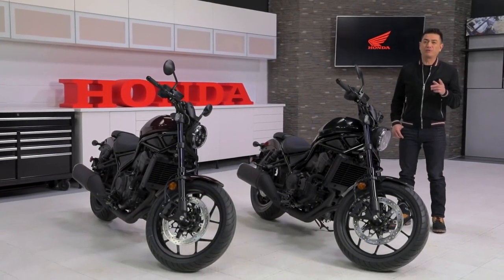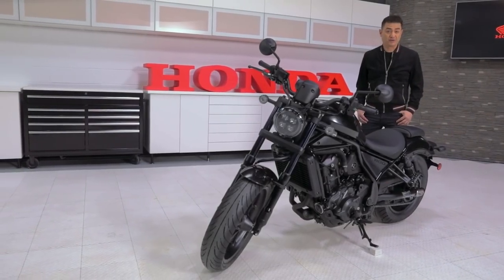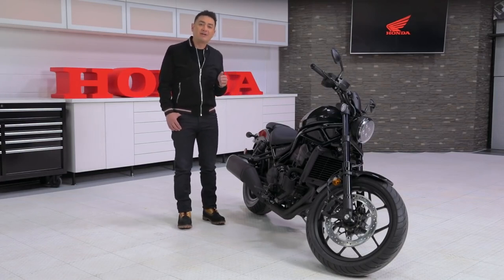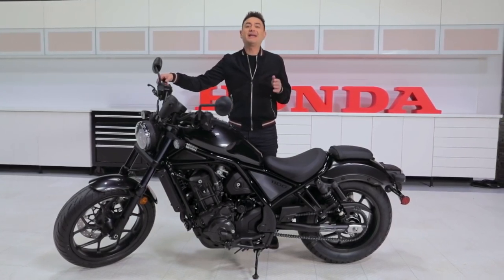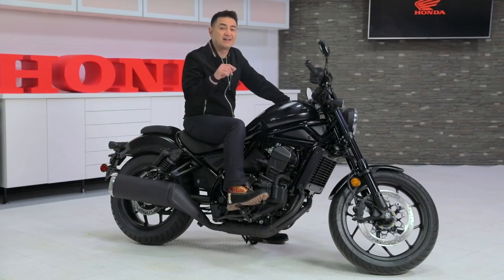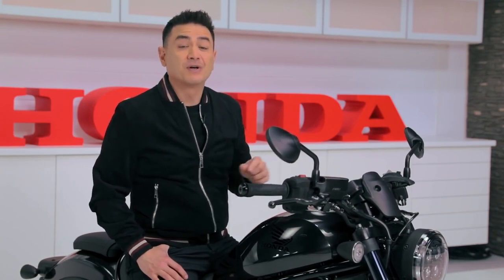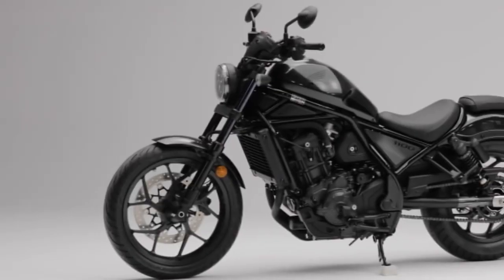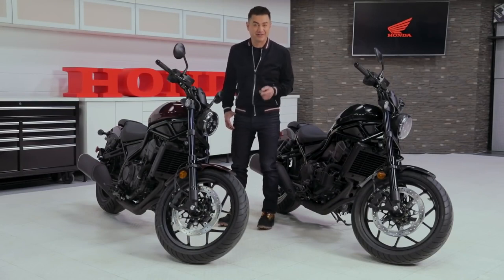2021 Honda Rebel 1100 Walk Around |Price |Top Speed |Official Video |Launch date in India |Rebel1100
2021 Honda Rebel 1100 Walk Around |Price |Top Speed |Official Video |Launch date in India |Rebel1100